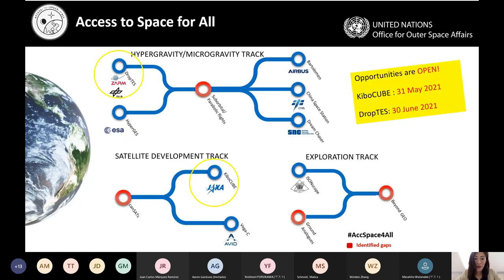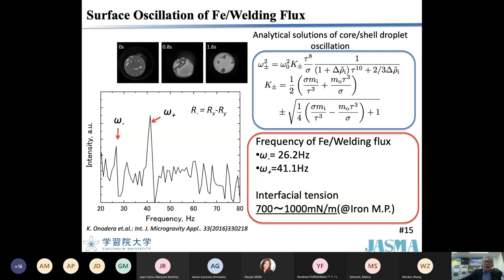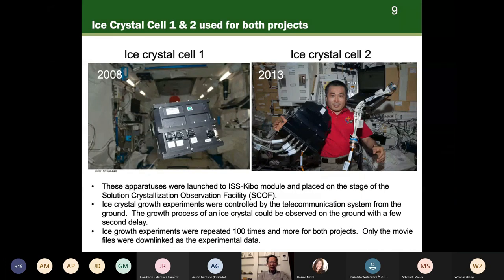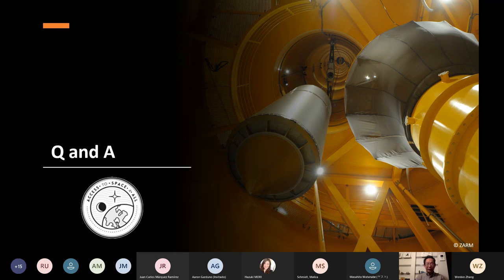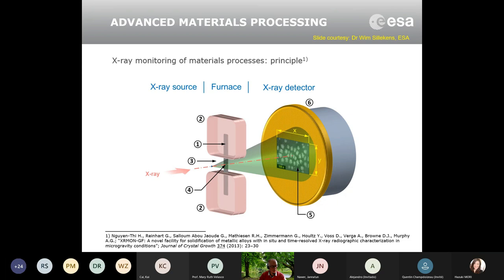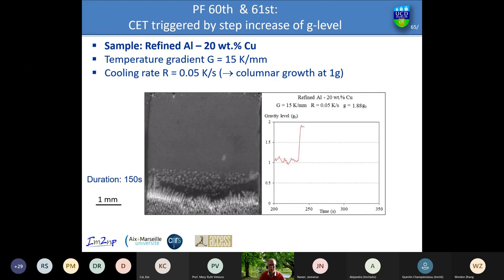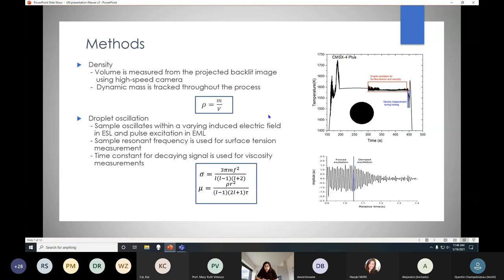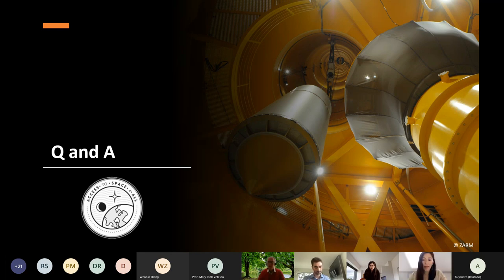Webinar#5 Physical Science: Material Science (AccSpace4All Hypergravity/Microgravity Series)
This is the fifth webinar of our 9 webinar series. Webinar#5 will give you an introduction to Material Science research and development in Hypergravity/Microgravity environment. The benefits to conduct R&D in this field, the applications it brings, the various types of platforms used, and examples of experiments are explained. This video has 2 sessions combined as below;

10:30CEST session
- Professional Talk: Introduction to Material Science R&D in Hypergravity/Microgravity- Masahito Watanabe, Professor, Gakushuin University & Yoshinori Furukawa, Professor, Hokkaido University ( 9:38-1:07:59 )
- Student Talk: Examples of Material Science R&D in Hypergravity/Microgravity- Malica Schmidt, University College London (UCL), Guest Researcher , German Aerospace Center (DLR e.V.)

16:30CEST session
- Professional Talk: Introduction to Material Science R&D in Hypergravity/Microgravity- David Browne, Professor, School of Mechanical & Materials Engineering, University College Dublin ( 1:20:59-2:15:54 )
- Student Talk: Examples of Material Science R&D in Hypergravity/Microgravity- Jannatun Nawer, Tufts University ( 2:17:49-2:30:35 ) / Quentin Champdoizeau, Advanced Materials and Processing Laboratory, University of Alberta ( 2:31:53-2:41:23 )